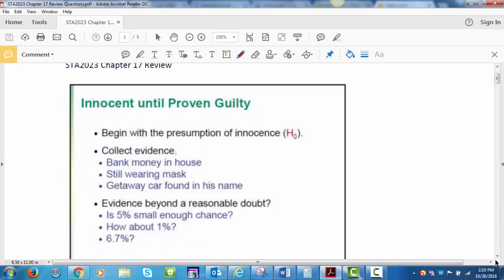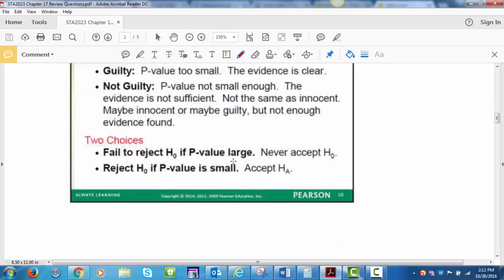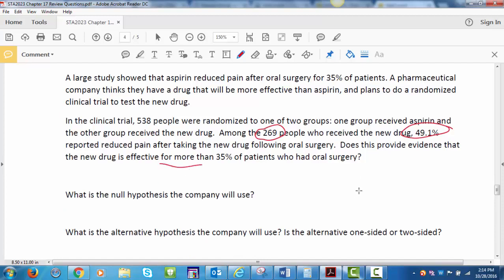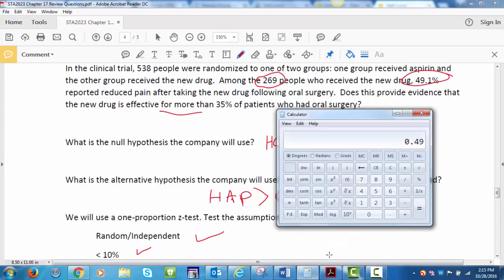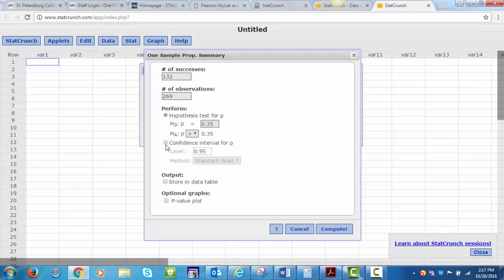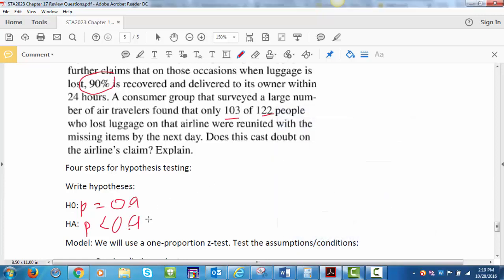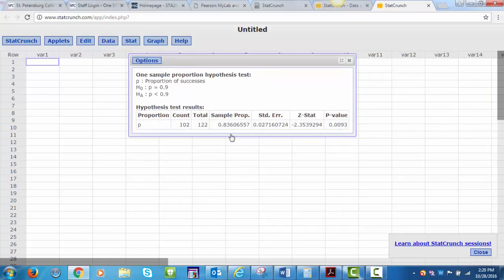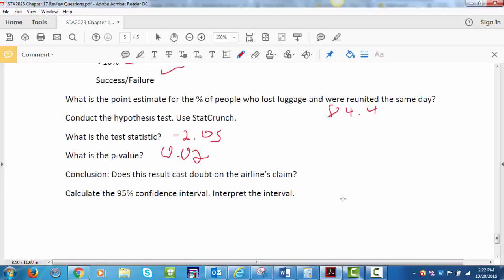STA2023 chapter 17 video